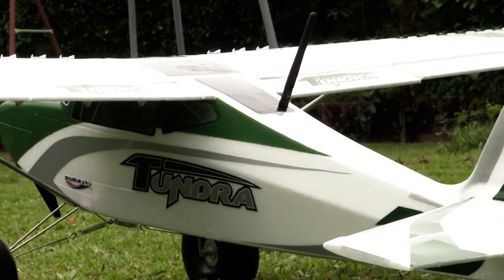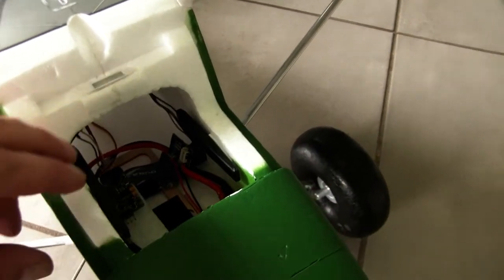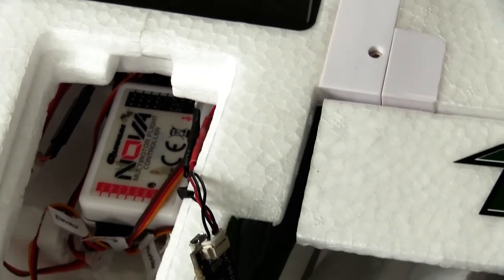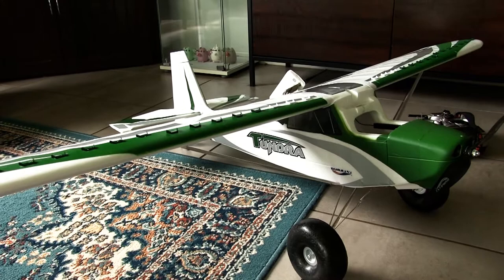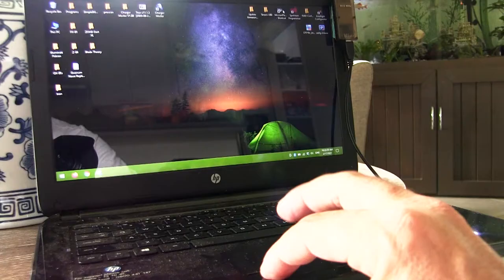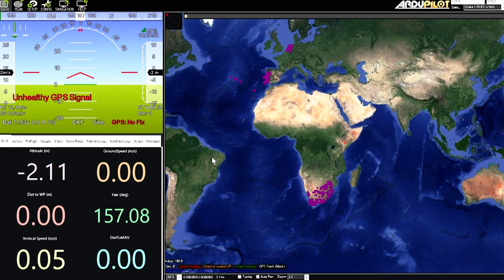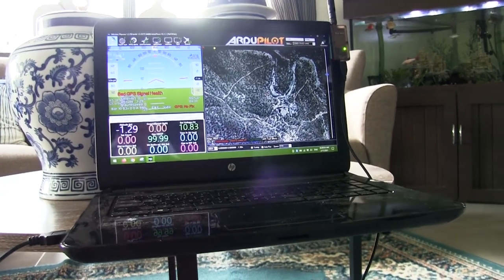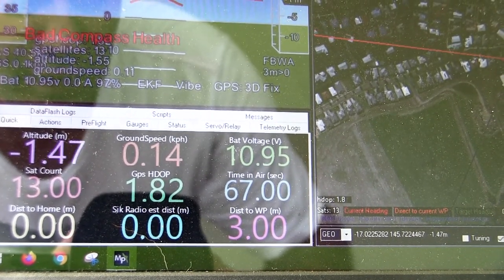Durafly Tundra V2 - Electronics Update - Mission Planner - Taxi Test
Using the APM Flight Controller out of my old Quanum Nova in the Tundra V2 ready for it's maiden flight.